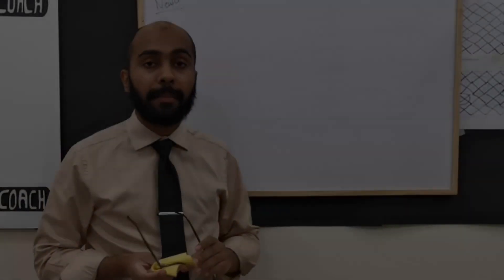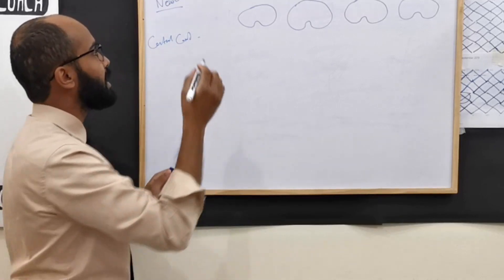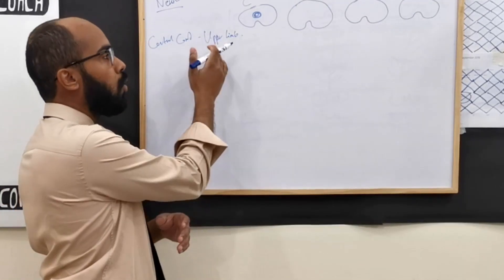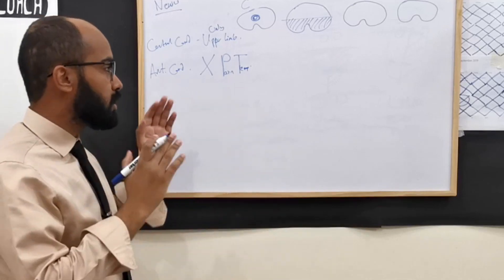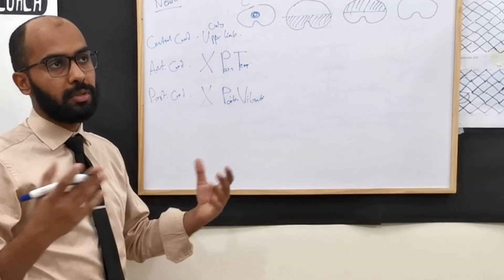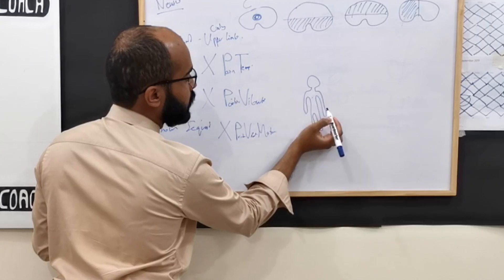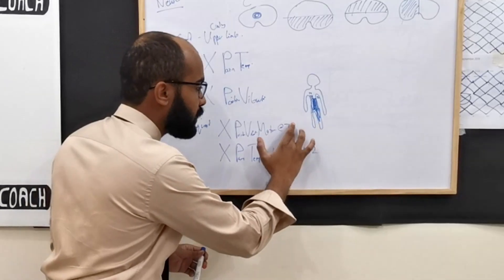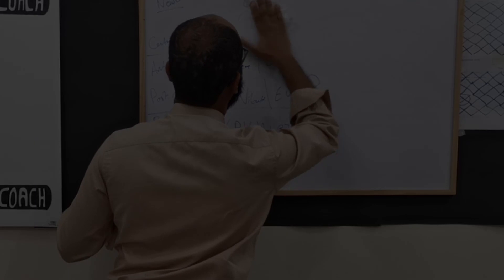Neurology - 3 - Spinal Cord Lesions/Injuries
Nothing to describe